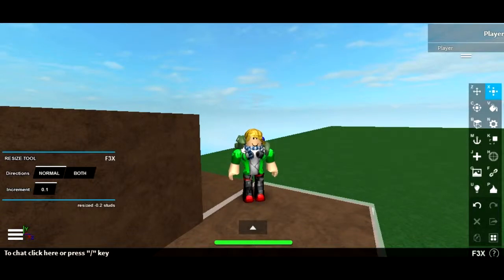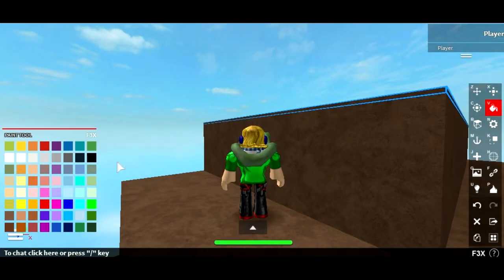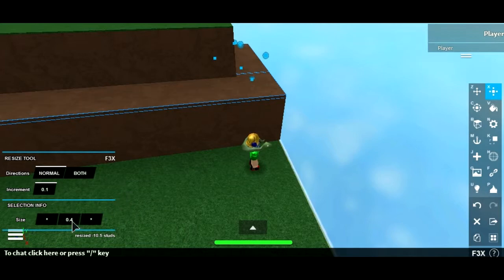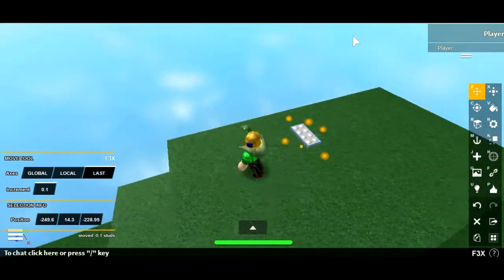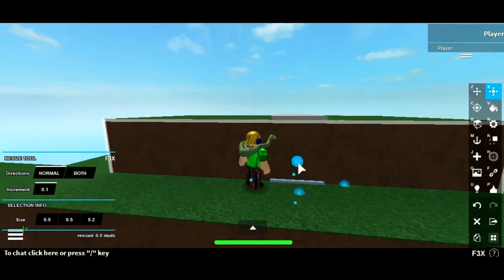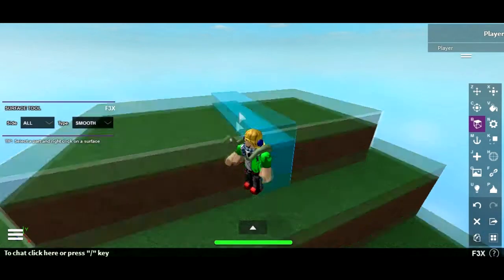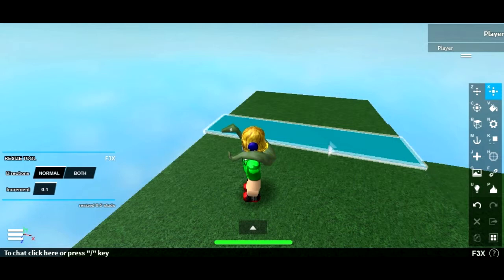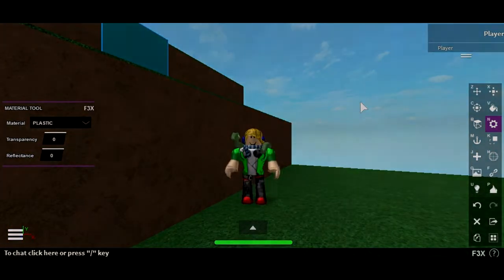*Roblox*'Lets Build!'Ep 2 (The River)